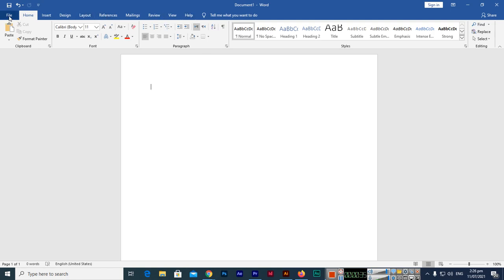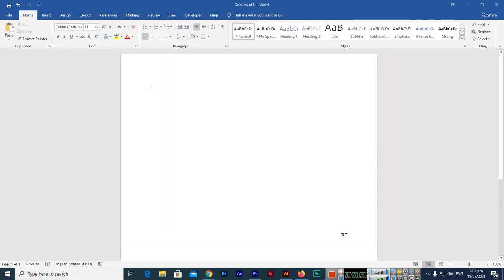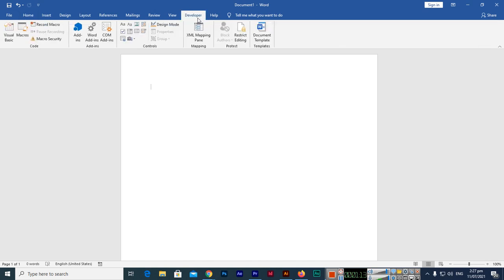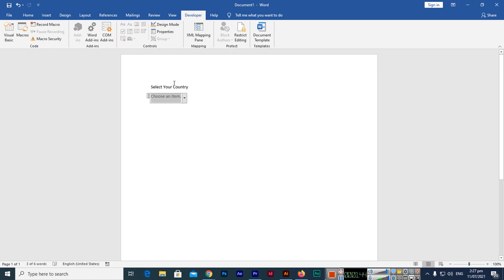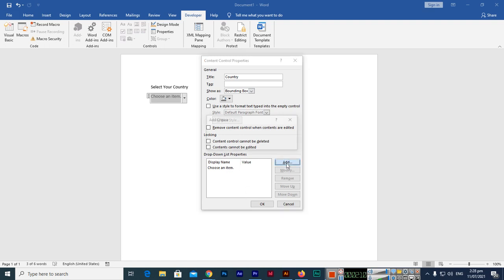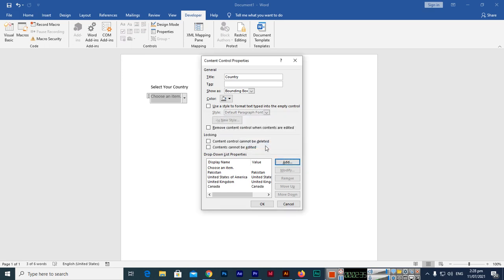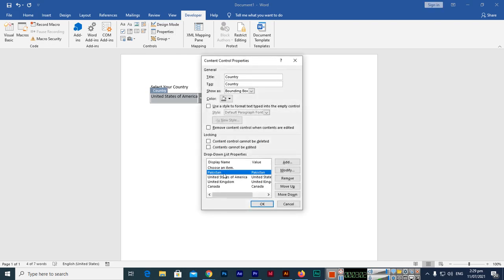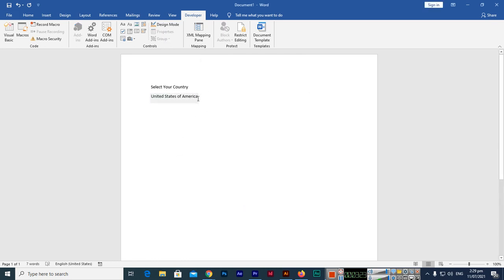How to add a Drop-Down list in a Word Document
In this video, you can learn how to add a drop-down list in a Word Document. Learn how to add or modify the drop-down list in Word through the developer tab of Menu.